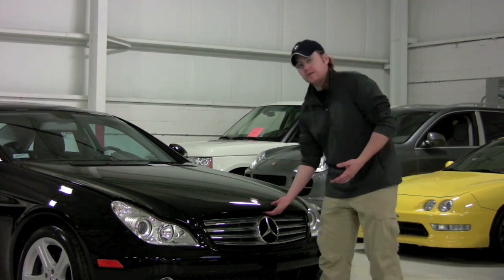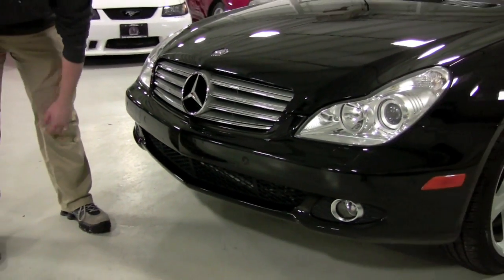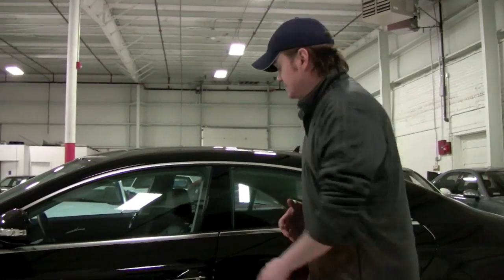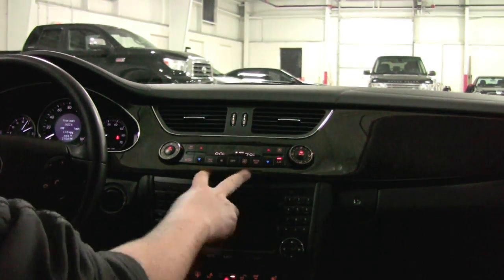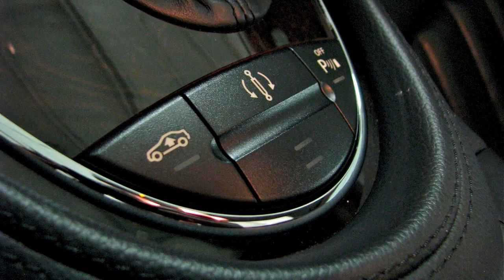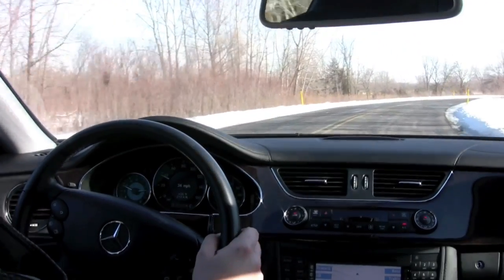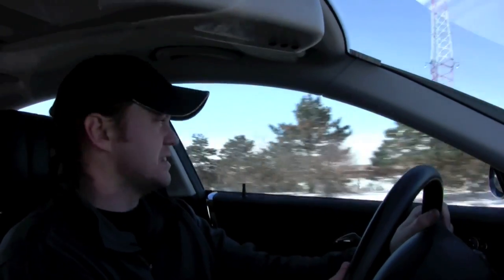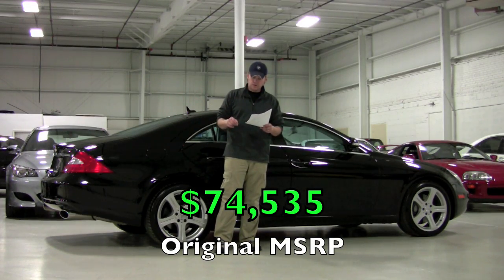Mercedes-Benz CLS550--Chicago Cars Direct HD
2007 Mercedes-Benz CLS550 test drive and walk around from Chicago Cars Direct.